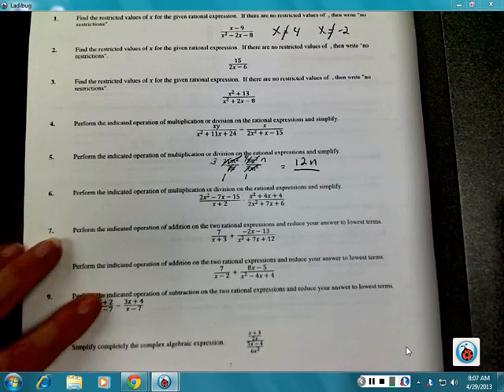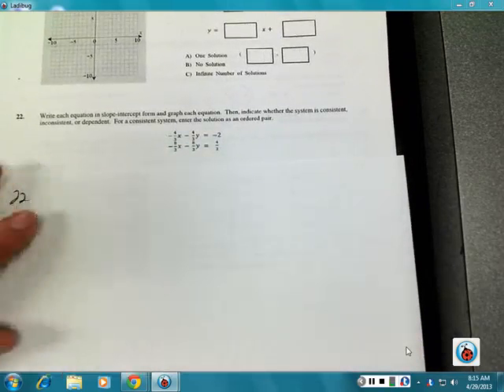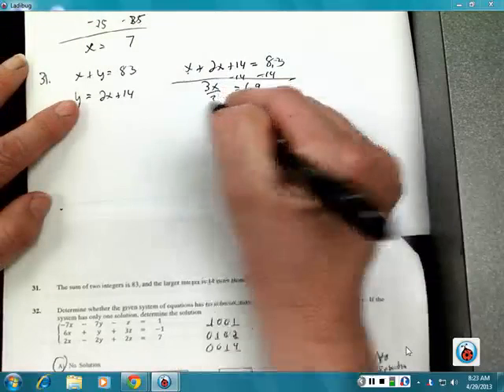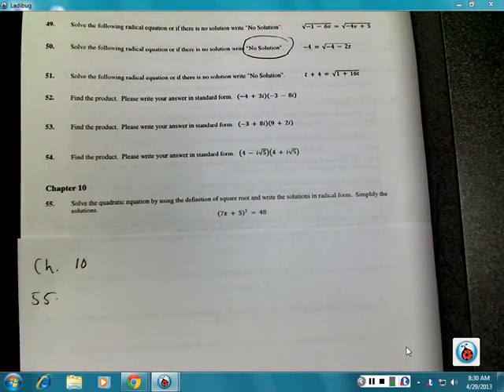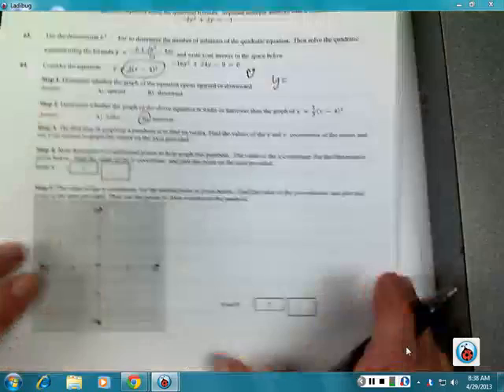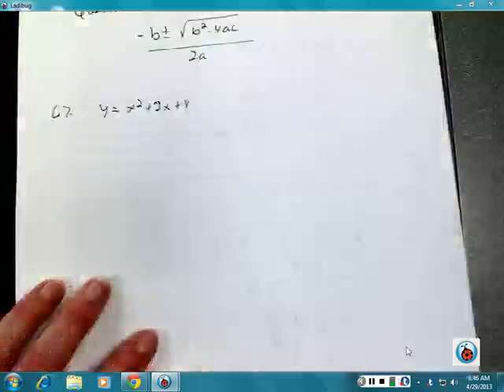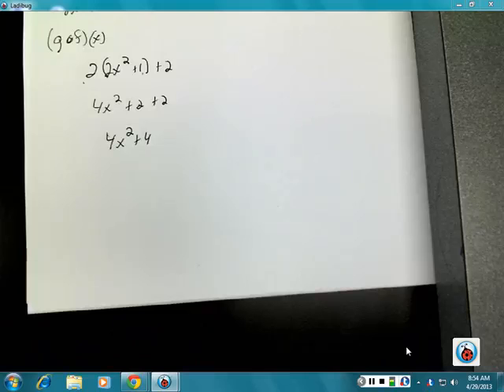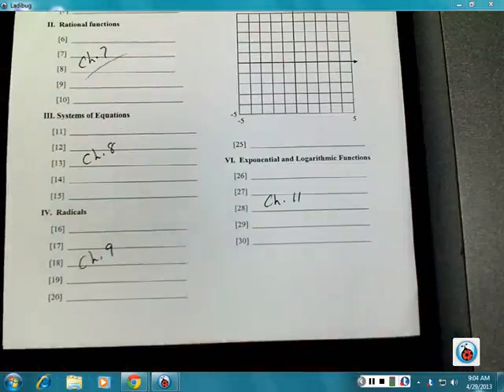Mon, Apr 29, 07 58 AM Final Exam Rev